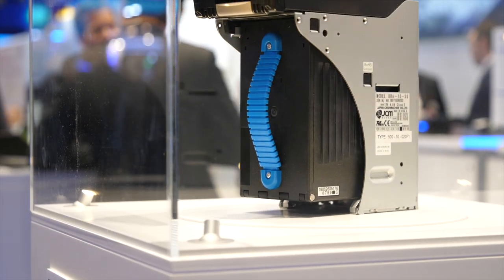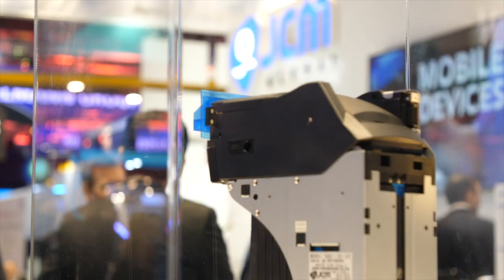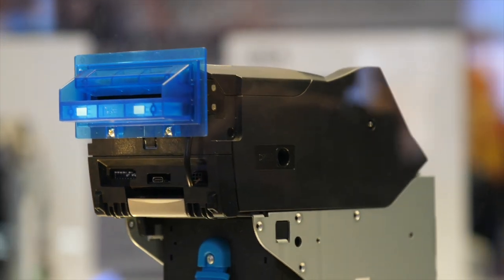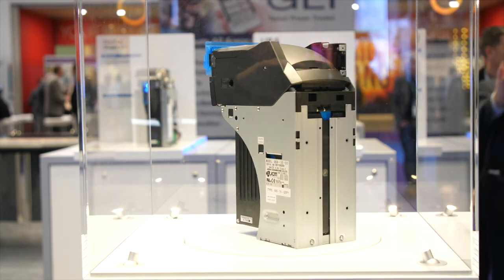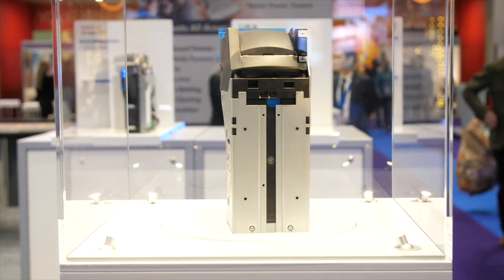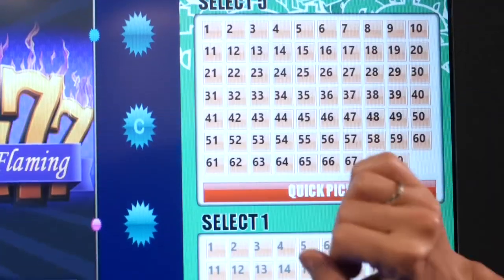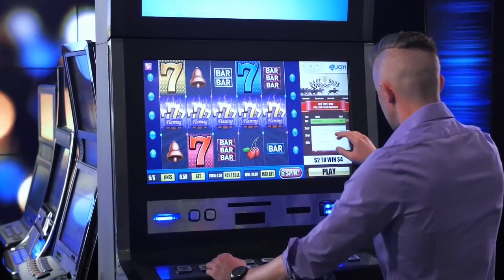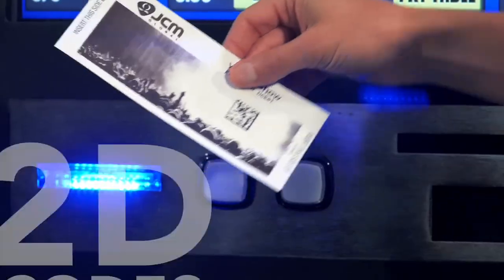Casino International TV Launch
JCM's Marcus Schmitz speaks to Jon Bruford about how UBA Pro is the validator for the next 10 years and beyond; also we hear the company's approach to cashless gaming.